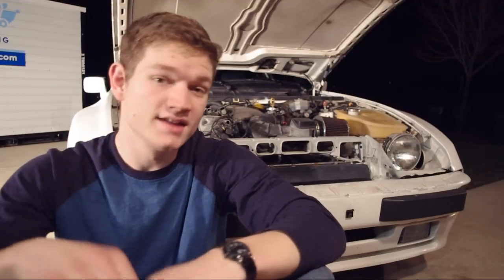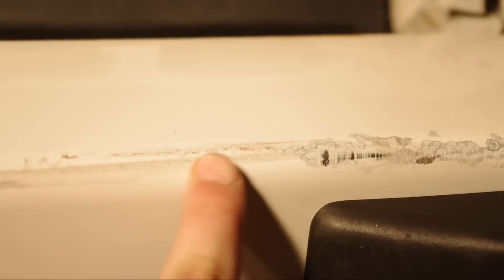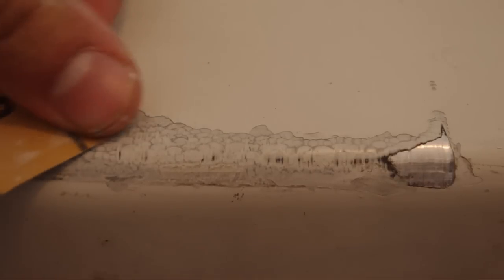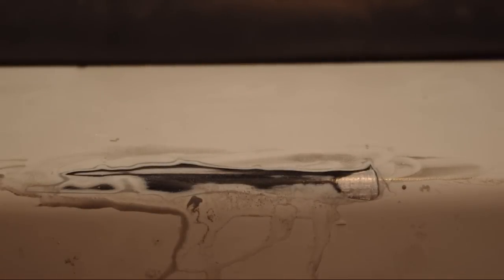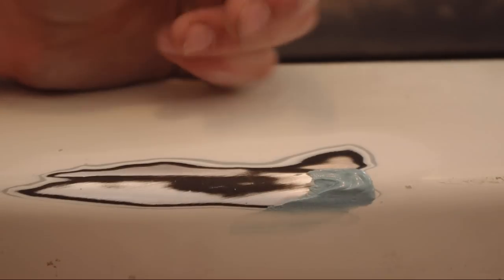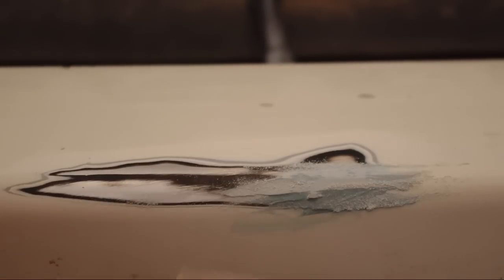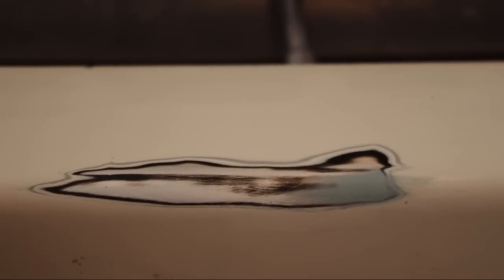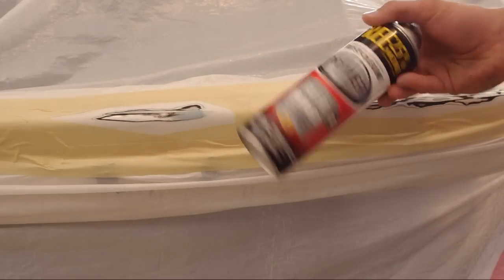How to Fix Chipped Scratched Car Paint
TheCousinDan shows you how to inexpensively fix chipped, scratched paint on your car with relatively little hassle.